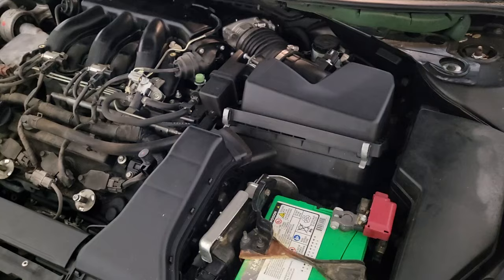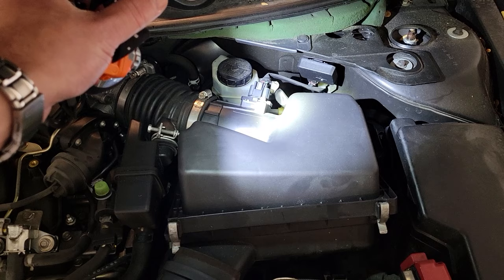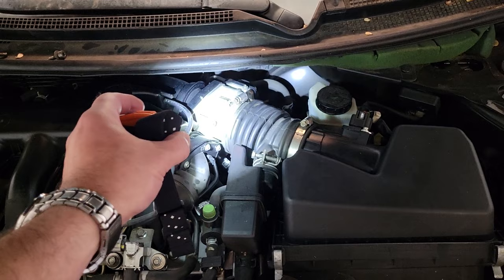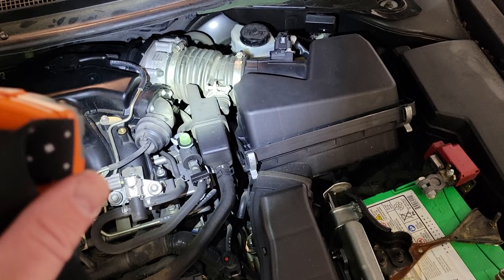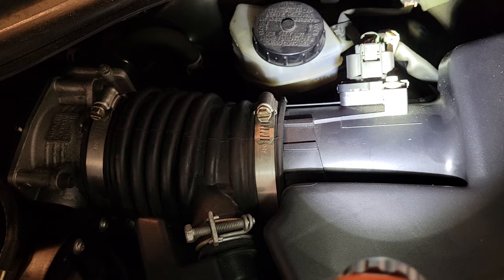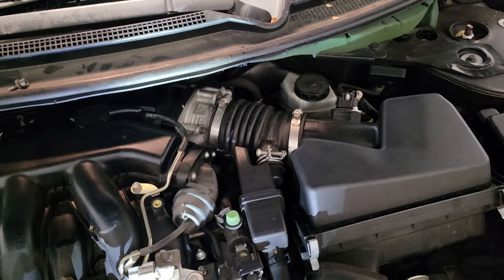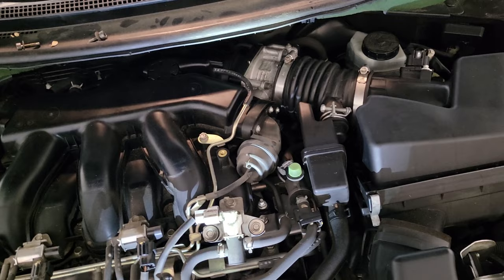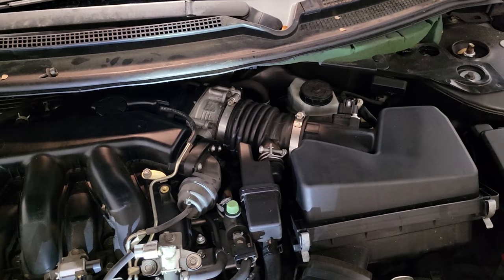Nissan Slow Acceleration & Hesitation Fix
*If you found this video helpful, please consider clicking the "THANK$" Button!* 😃
PARTS & SUPPLIES:
  ALTIMA AIR INTAKE HOSE
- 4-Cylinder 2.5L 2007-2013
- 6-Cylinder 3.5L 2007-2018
  ALTIMA AIR FILTERS:
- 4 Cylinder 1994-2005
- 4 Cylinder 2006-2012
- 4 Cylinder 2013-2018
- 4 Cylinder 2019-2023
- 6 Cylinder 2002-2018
  MASS AIRFLOW SENSOR CLEANER:

During the video, I mention & highly recommend watching the video linked below for the "3 most likely causes of hesitation" in an Altima: